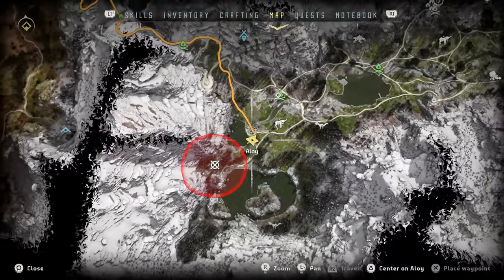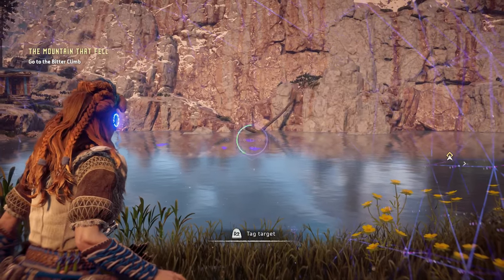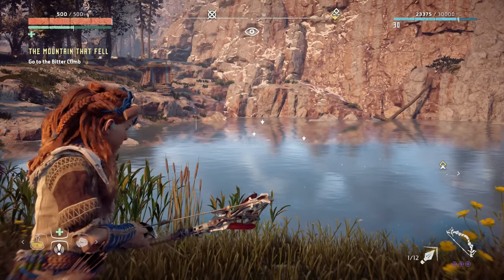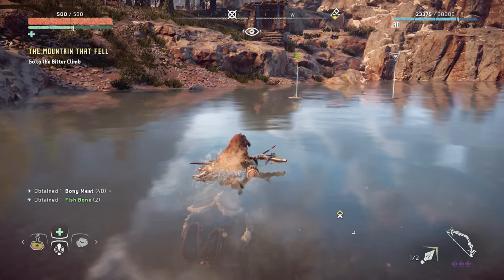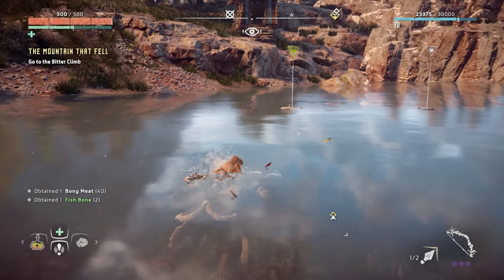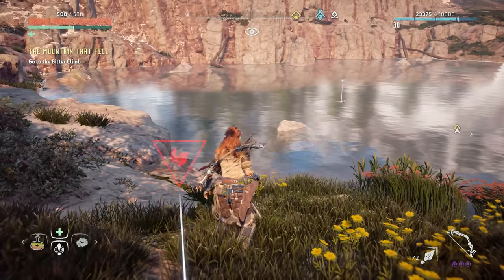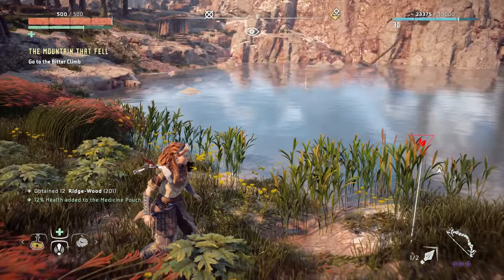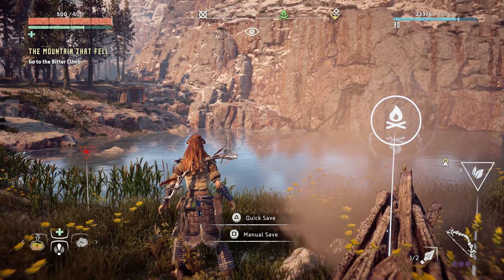✪ Horizon Zero Dawn - Where to get Fish Bone and Fish Scale (Location Guide)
Discover the next big thing in gaming @ Horizon Zero Dawn where to get fish bone fish scale location